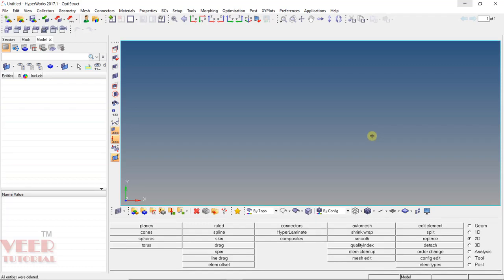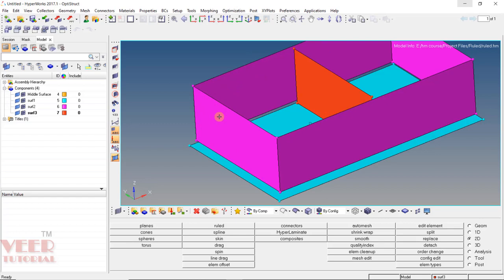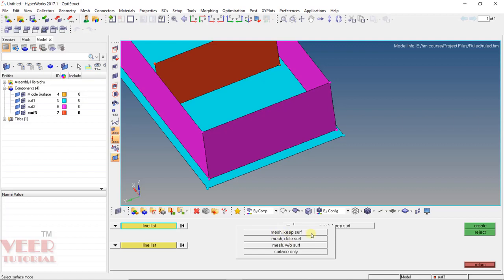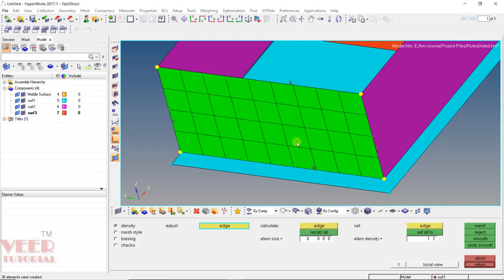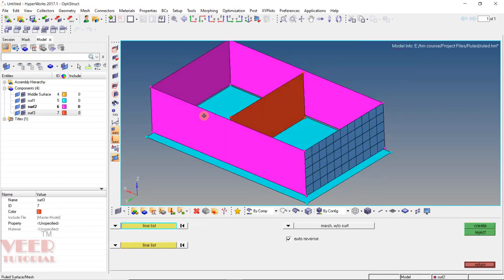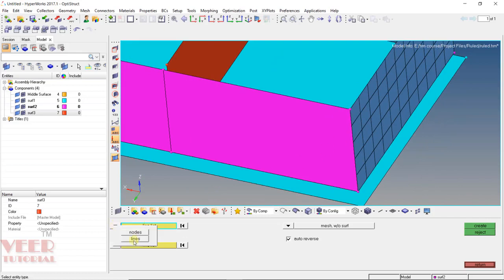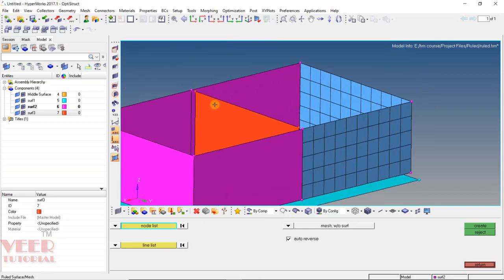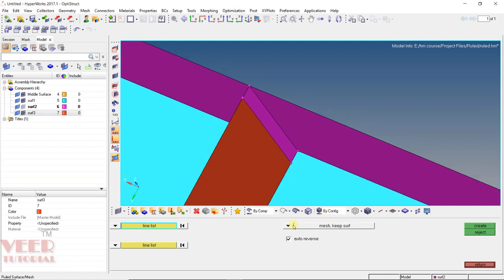Altair Hypermesh | Ruled mesh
in this lecture , you will learn how to do the mesh using ruled command.

use the file from below link

LS Dyna

Abaqus

Hypermesh

NX

CREO

Ansys Structural